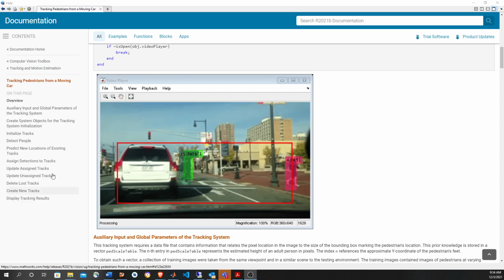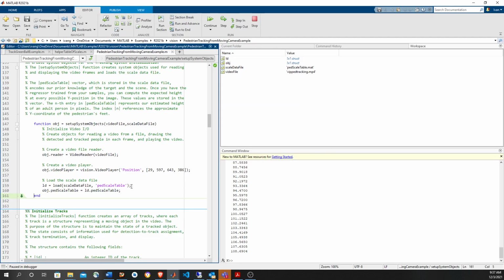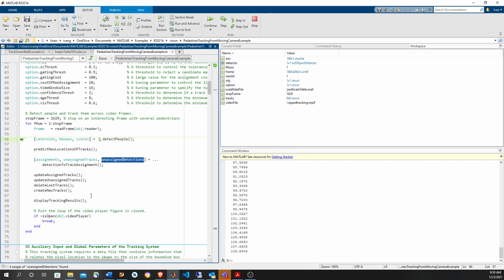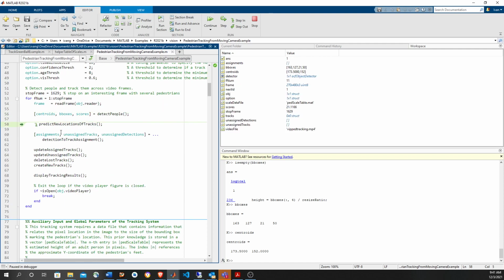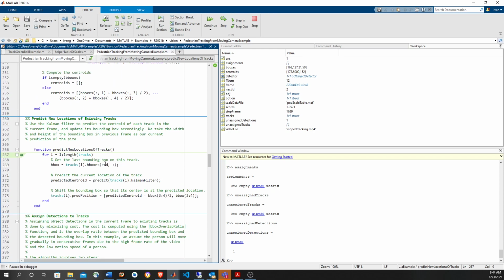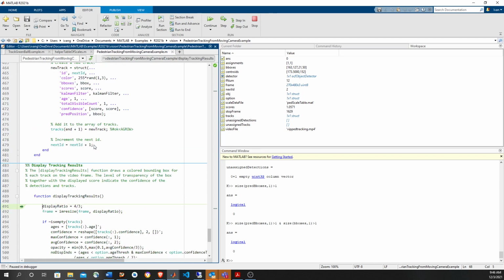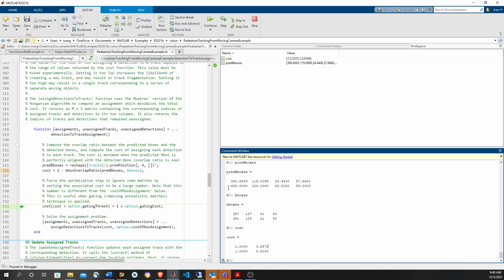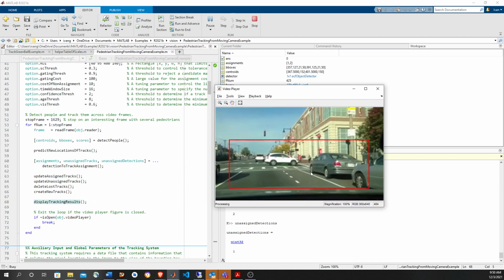Tracking Pedestrians from a Moving Car in MATLAB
This video shows how to track a pedestrian using the MATLAB computer vision toolbox. It uses the peopleDetectorACF people detector (with caltech configuration) and a Kalman filter with constant velocity to track the person. The bboxOverlapRatio and assignDetectionsToTracks functions are used to map people ACF detections to Kalman filter predictions. This example has application on automated driving.

References:
"Tracking Pedestrians from a Moving Car"